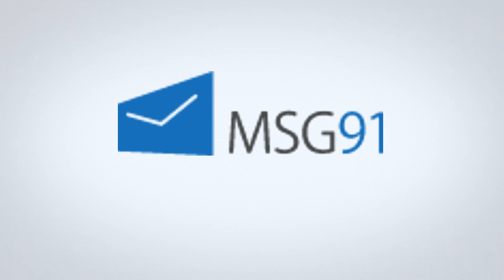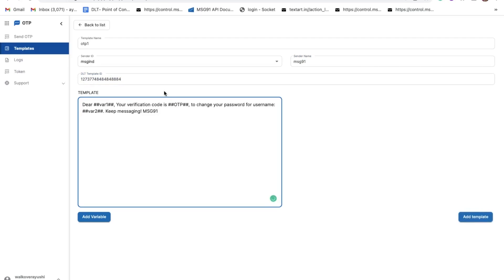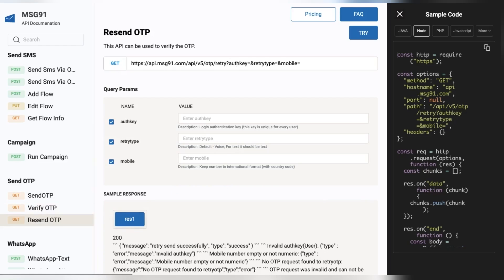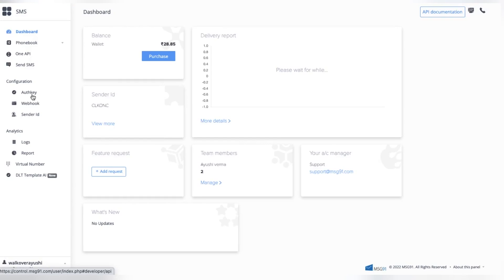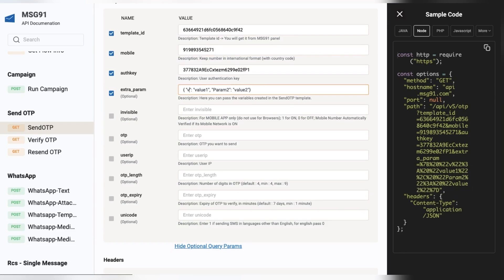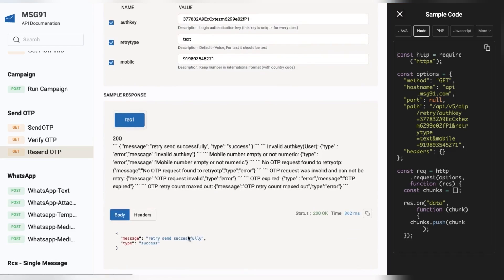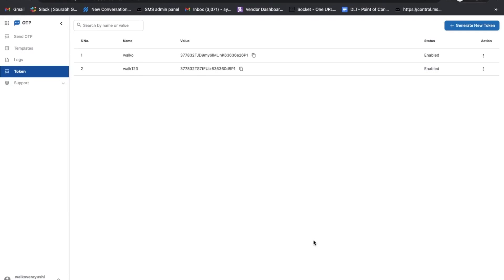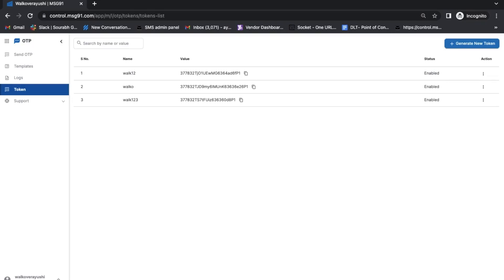How to use send OTP API?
How to create send OTP templates and  use send, resend and verify OTP API.